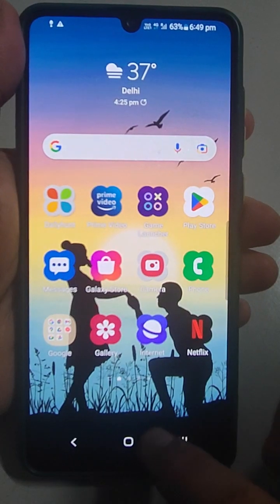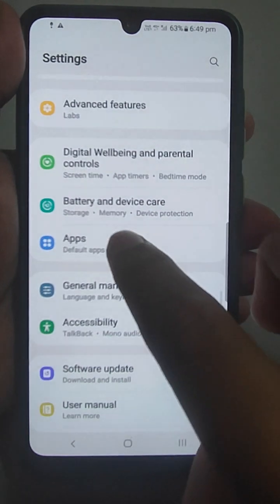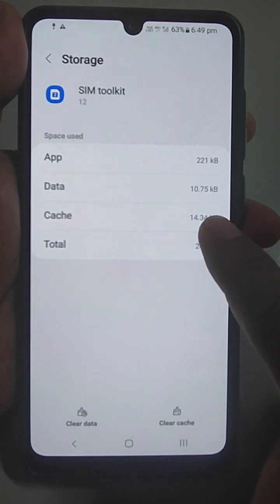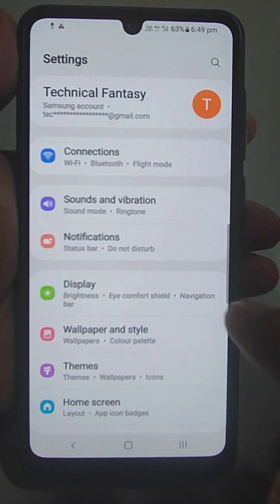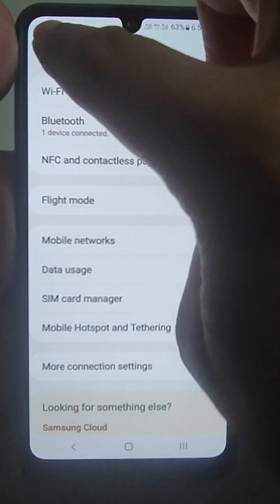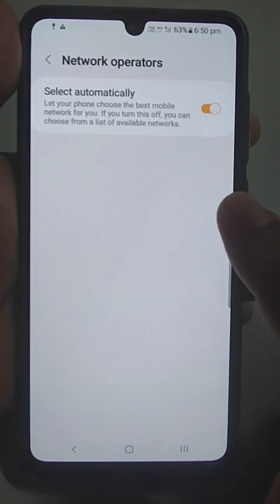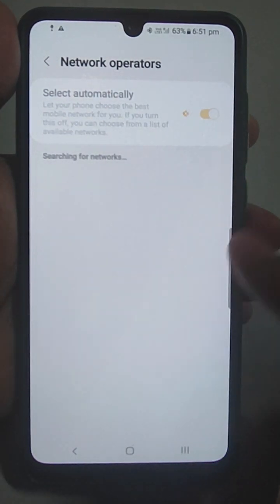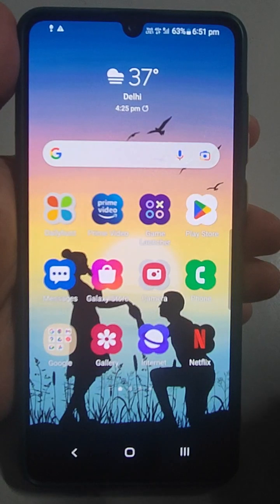how to Improve mobile signal and get faster internet speed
In this video, you will learn about effective techniques to improve your mobile signal and get faster internet speed on your smartphone. The video will cover a range of topics including the causes of poor mobile signal, common problems faced by smartphone users, and the best practices to follow to enhance your internet speed. We will demonstrate practical tips and tricks that can help you get the most out of your smartphone.

What are the main causes of poor mobile signal on smartphones?
How can I improve my mobile signal and get faster internet speed on my smartphone?
Are there any practical tips and tricks to boost internet speed on smartphones?
Can changing the location of my smartphone help improve mobile signal?
What are the best practices to follow to enhance mobile signal and internet speed on smartphones?